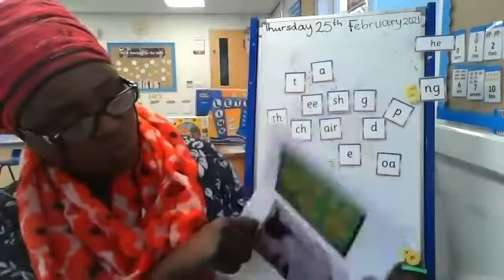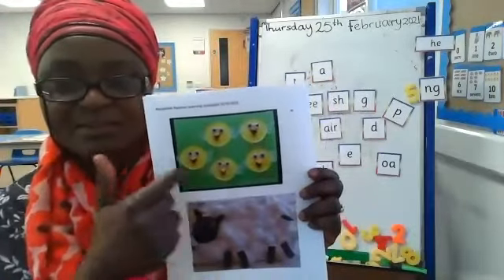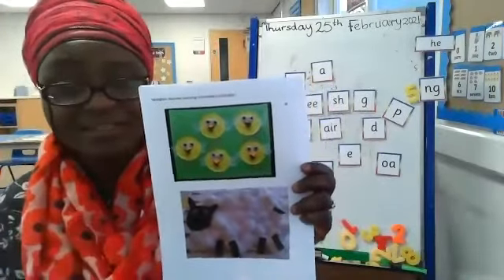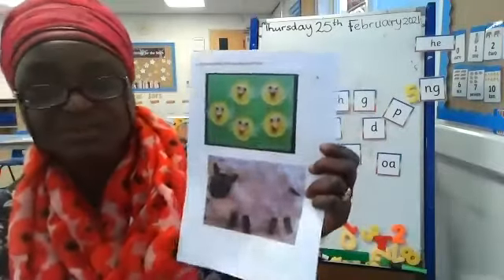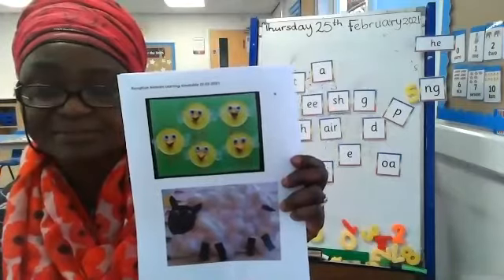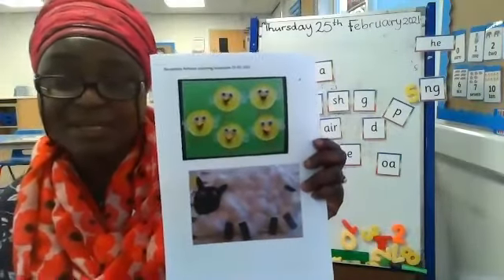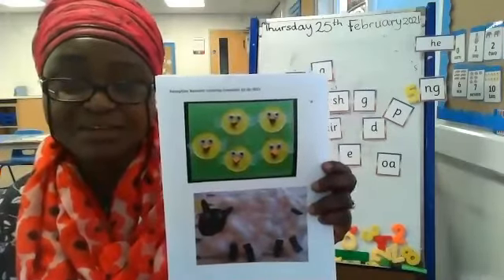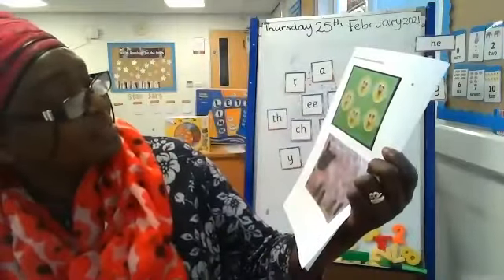Reception, EAD 25.02.2021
Making a farm animal.